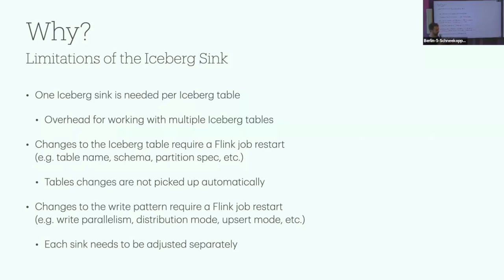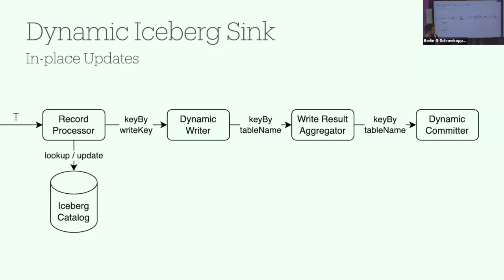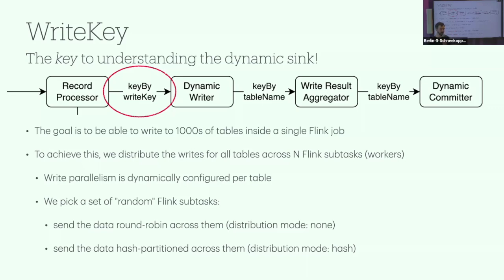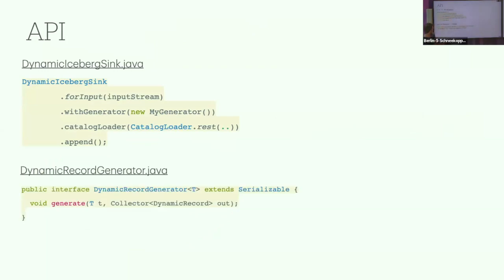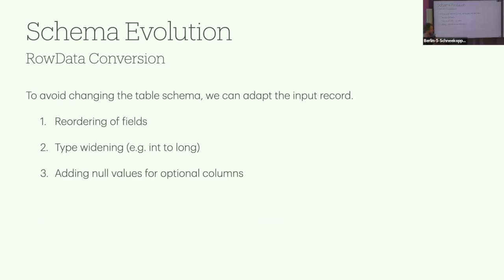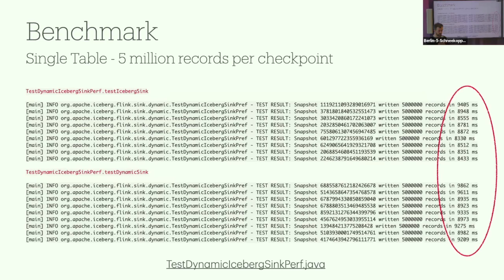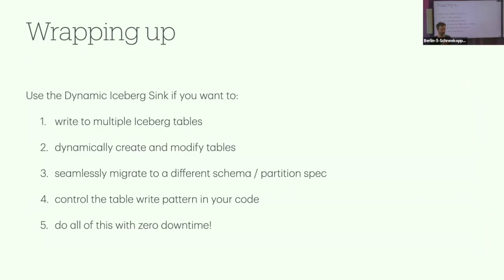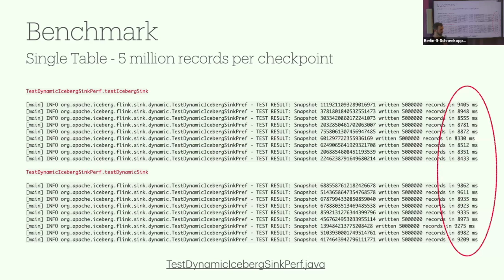Dynamic, Scalable, and Schema-Evolving: Introducing the Flink Dynamic Iceberg Sink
Meetup: Berlin, Germany (July 3, 2025)
Speaker: Maximilian Michels